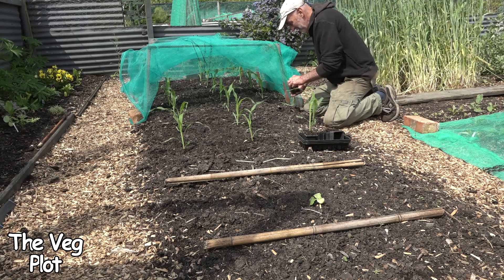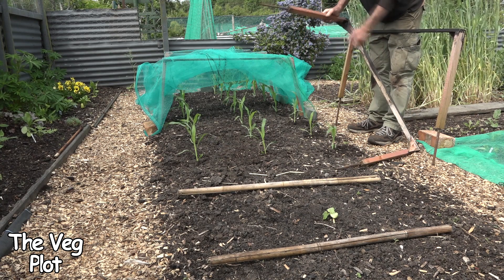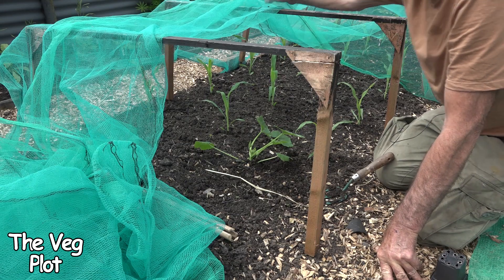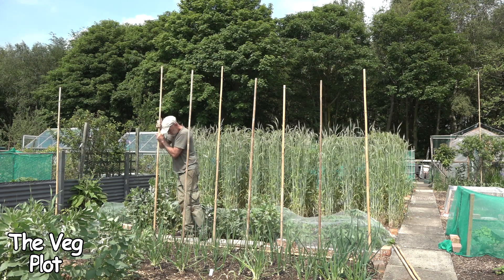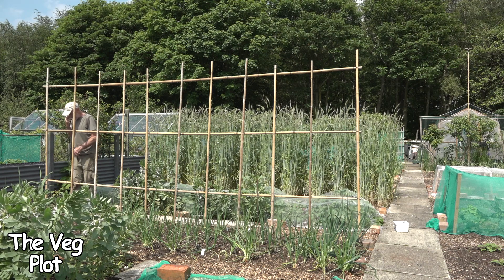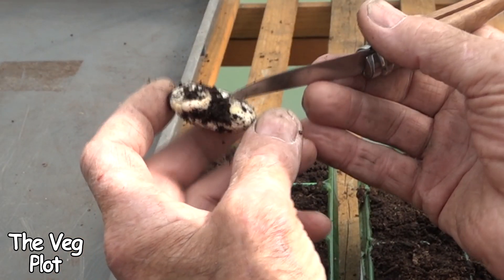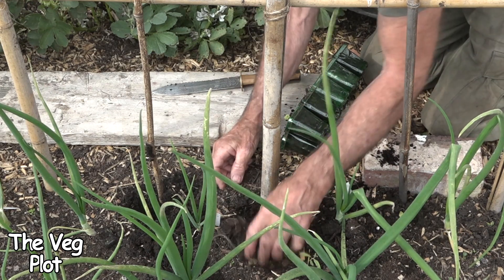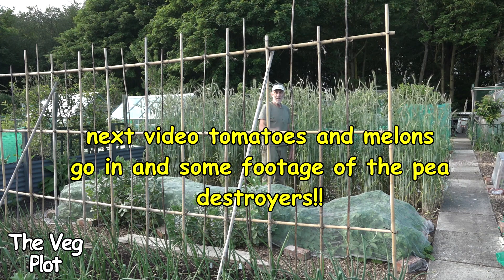The most tasty beans i know and planting out sweetcorn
Time to get growing the Greek giant butter beans I love these tasty beans packed with protein, great for drying and long storage, Also planting out the first of the sweetcorn and towards the end of the video I try out a new Mic my girlfriend bought me for my birthday.